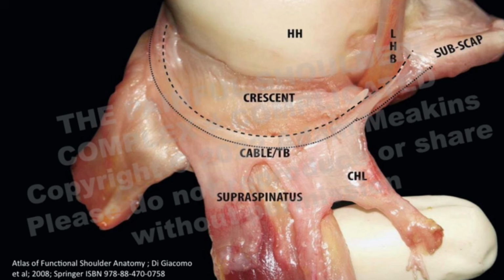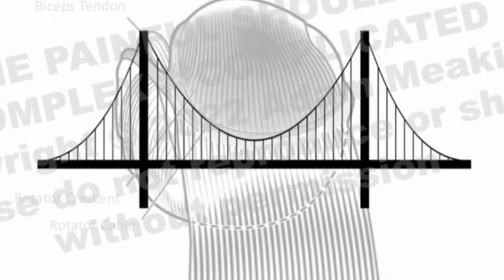Understanding Shoulder Pain: Anatomy, Biomechanics & Modern Rehab | EP 2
🎙️ SHOULDER PAIN PODCAST – EPISODE 2

Most explanations about the shoulder focus only on muscles, tendons, and “impingement.” But is that really how the shoulder works?

In this episode, we take a deep dive into shoulder anatomy, biomechanics, dynamic stability, rotator cuff function, scapular movement, MRI findings, special tests, and many commonly misunderstood concepts in rehabilitation.

Whether you’re a physiotherapist, student, strength coach, fitness enthusiast, or someone dealing with shoulder pain, this episode will help you understand the shoulder beyond simplified textbook explanations.

⏱️ TIMESTAMPS

00:00 – Introduction

03:36 – Anatomical Variation of the Shoulder Joint
• Why shoulder anatomy differs from person to person
• Understanding normal anatomical variations
• Why anatomy alone doesn’t explain pain

06:37 – The Role of the Rotator Cuff Beyond What You Think
• Rotator cuff as a dynamic stabilizer
• Force couples and joint centering
• Why its function is more important than its size

12:40 – Critical Thinking About Special Tests and MRI Findings
• Limitations of orthopedic special tests
• Why MRI findings don’t always correlate with symptoms
• Understanding clinical reasoning beyond scans

16:08 – Rotator Cuff = The Acetabulum of the Hip?
• A unique perspective on shoulder stability
• How the rotator cuff creates a functional socket
• Comparing shoulder and hip biomechanics

20:14 – Bursa and Ligament Anatomy Explained
• What bursae actually do
• Ligaments and passive stability
• Common misconceptions about these structures

23:56 – How Dynamic Stability of the Shoulder Works
• Neuromuscular control
• Load sharing between tissues
• Why movement matters more than structure

30:06 – Why Impingement Doesn’t Happen During Normal Biomechanics
• Modern understanding of subacromial pain
• Adaptation and movement variability
• Why the shoulder is designed to move overhead

34:31 – When Can Impingement Actually Occur?
• Situations where tissue compression may become relevant
• Load tolerance and capacity
• Understanding context rather than labels

41:31 – Upper Trapezius Pain Explained
• Why upper trap pain isn’t always an upper trap problem
• Load, posture, movement, and symptom sensitivity
• Clinical reasoning behind neck and shoulder symptoms

47:05 – Why Scapulohumeral Rhythm Isn’t Always 2:1
• The myth of a fixed movement ratio
• Variability in human movement
• What research says about shoulder motion

50:39 – Scapular Dyskinesia
• Cause or consequence?
• What current evidence suggests
• Should we really be trying to “fix” it?

58:07 – Key Conclusions
• Practical takeaways for clinicians and patients
• Modern shoulder rehabilitation concepts
• Evidence-informed clinical thinking

🎯 WHO IS THIS EPISODE FOR?
✔ Physiotherapists
✔ Physiotherapy Students
✔ Strength & Conditioning Coaches
✔ Personal Trainers
✔ Sports Therapists
✔ Anyone Interested in Shoulder Pain & Rehabilitation

📢 If you enjoyed this episode:
• Share it with a colleague or friend

Follow Exercise Prescriptor for evidence-based physiotherapy, rehabilitation, pain science, and strength training content.